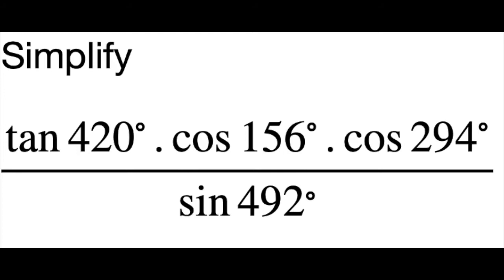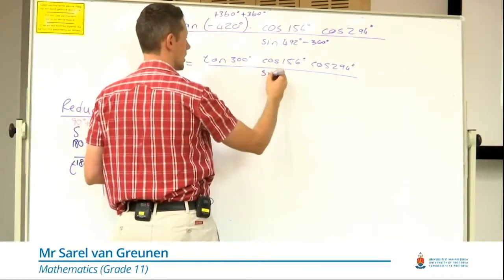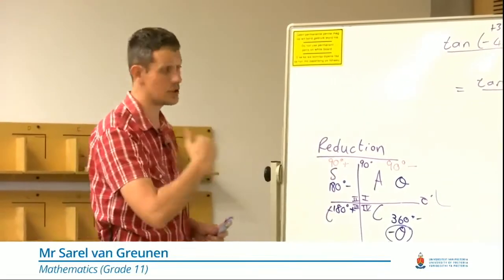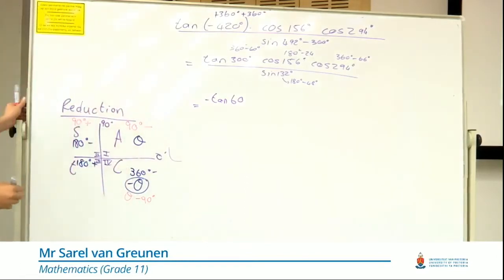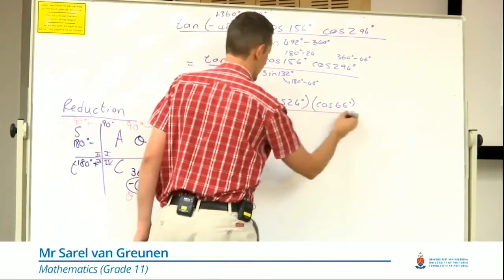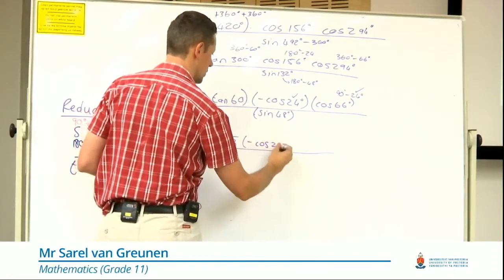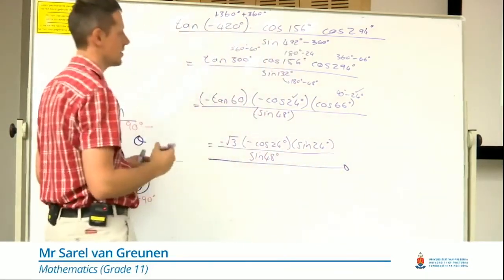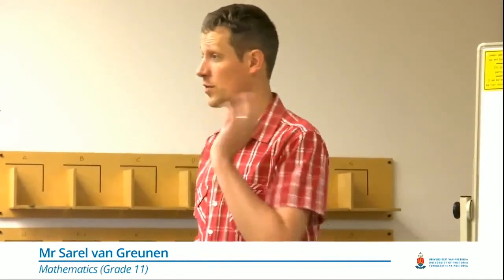Gr 11 Trigonometry - Simplification with angles given